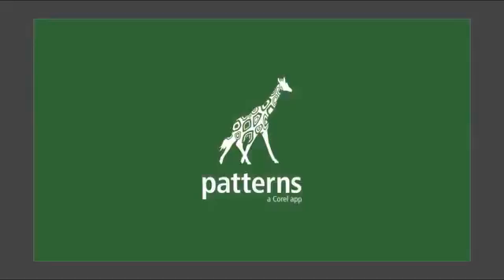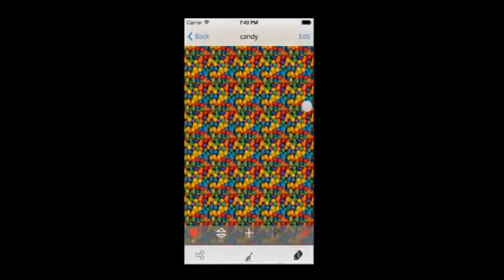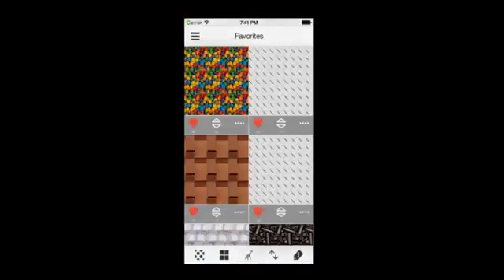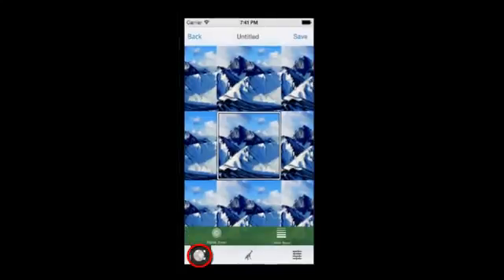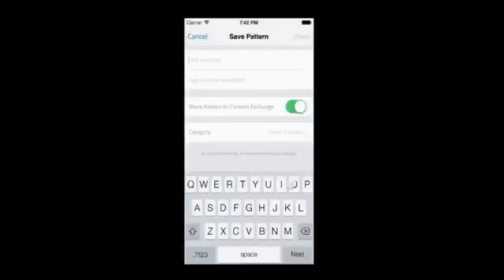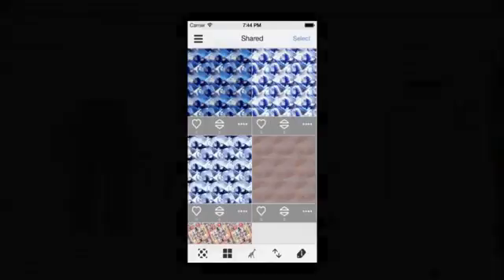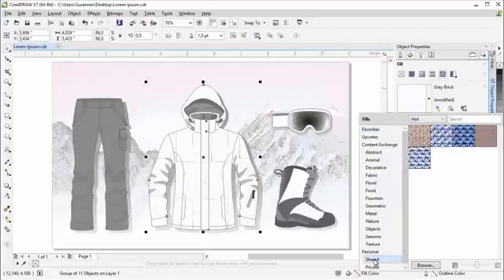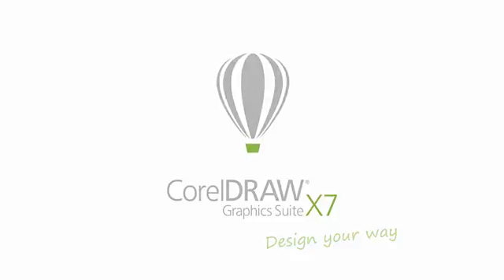Use Fills and Patterns a Corel app to Create a Seamless Pattern